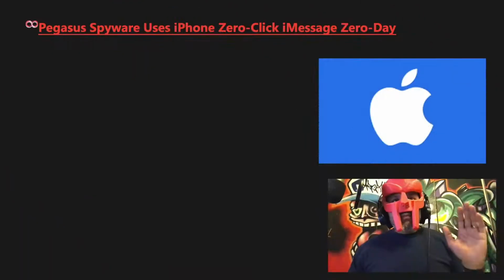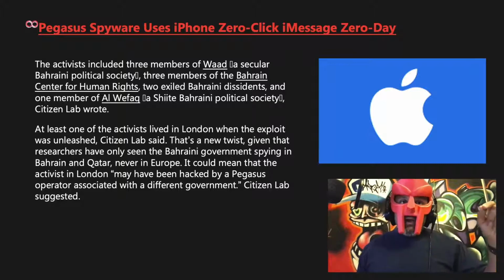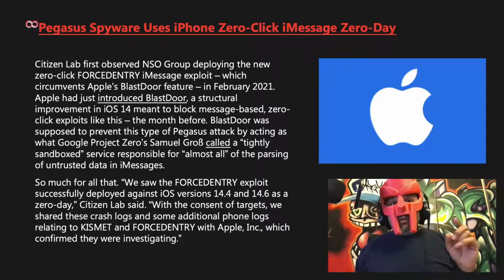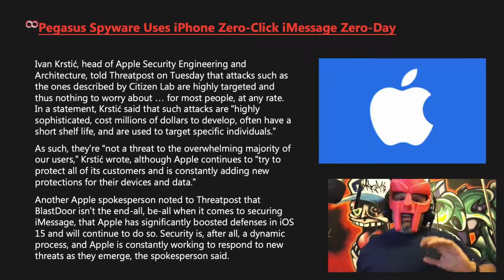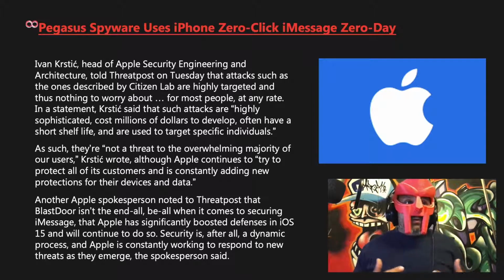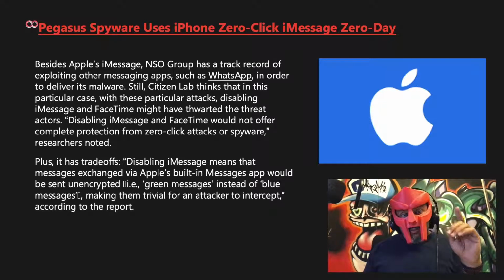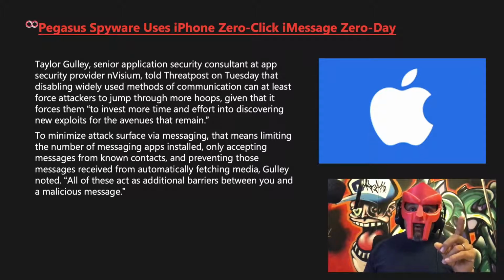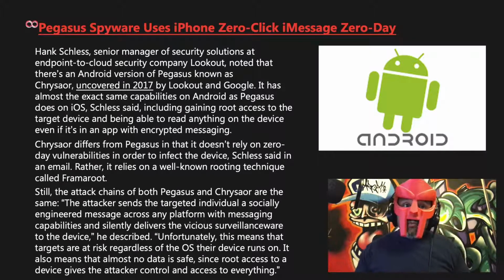Pegasus Penetrates Apple's BlastDoor ;-) | Pegasus Spyware Uses iPhone Zero-Click iMessage Zero-Day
Pegasus Spyware Uses iPhone Zero-Click iMessage Zero-Day
A never-before-seen, zero-click iMessaging exploit has been allegedly used to illegally spy on Bahraini activists with NSO Group’s Pegasus spyware, according to cybersecurity watchdog Citizen Lab.

In a report published on Tuesday, researchers said that they’ve identified nine Bahraini activists whose iPhones were inflicted with Pegasus spyware between June 2020 and February 2021. Some of the activists’ phones suffered zero-click iMessage attacks that, besides FORCEDENTRY, also included the 2020 KISMET exploit.
Citizen Lab first observed NSO Group deploying the new zero-click FORCEDENTRY iMessage exploit – which circumvents Apple’s BlastDoor feature – in February 2021. Apple had just introduced BlastDoor, a structural improvement in iOS 14 meant to block message-based, zero-click exploits like this – the month before. BlastDoor was supposed to prevent this type of Pegasus attack by acting as what Google Project Zero’s Samuel Groß called a “tightly sandboxed” service responsible for “almost all” of the parsing of untrusted data in iMessages.